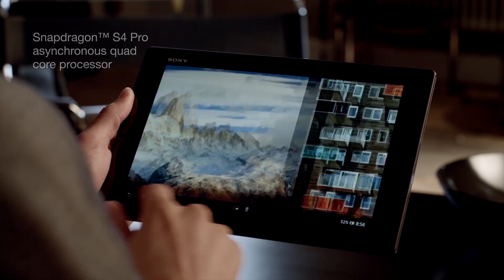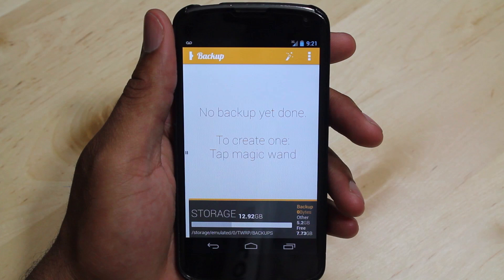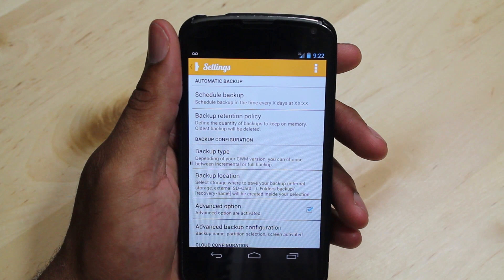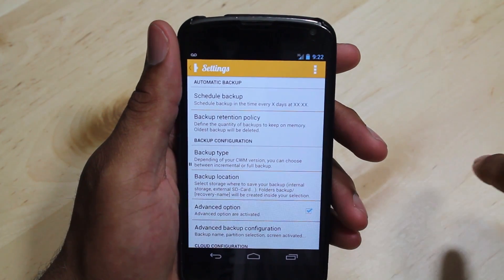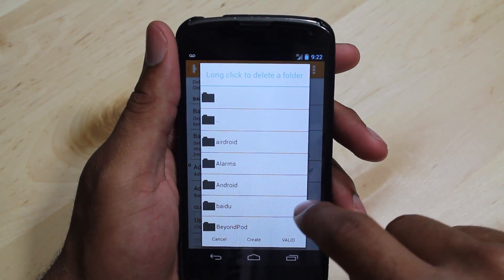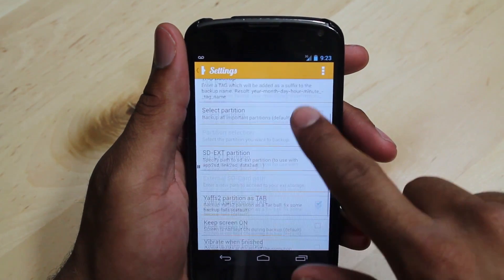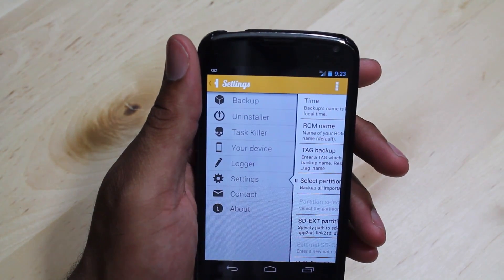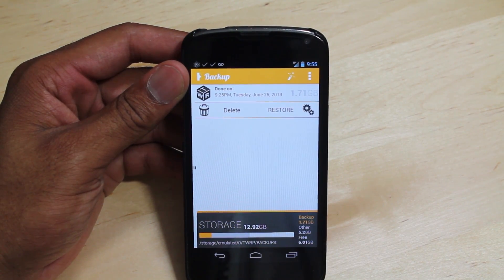Automatically Backup Your Android with OBackup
Many times we have espoused the importance of backing up your device. Whether before a ROM flash or a new kernel being able to get your phone back up and fully operations quickly is important. Also, if something horrible happens to your device you have your data in hand. But sometimes you forgot to update your backups manually.

In this video XDA Developer TV Producer Kevin shows you how use OBackup to automatically backup your device. Kevin talks about how to set this up and some features of OBackup. What are you waiting for? Check out this video.

Join us August 9-11, 2013 in beautiful Miami, FL for XDA:DevCon

XDALegacy